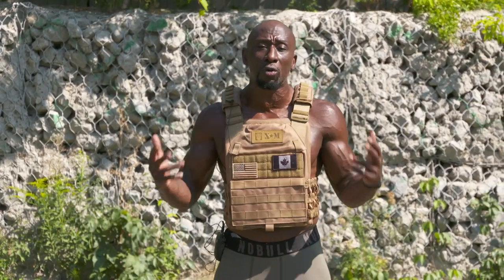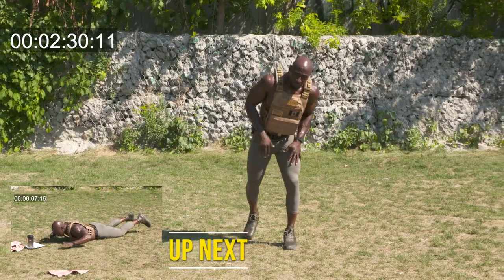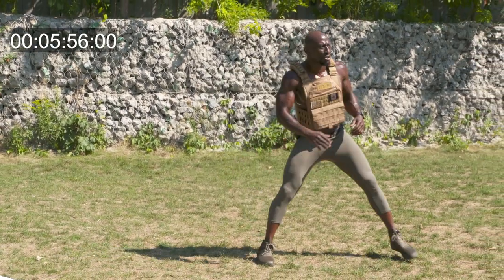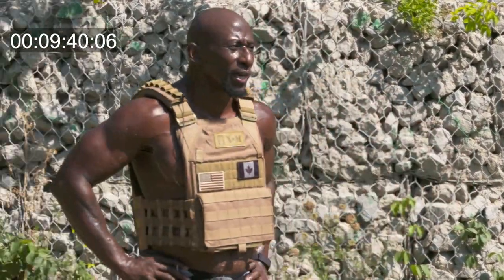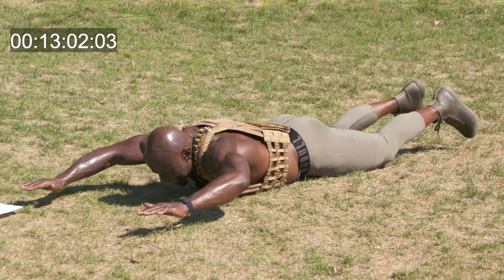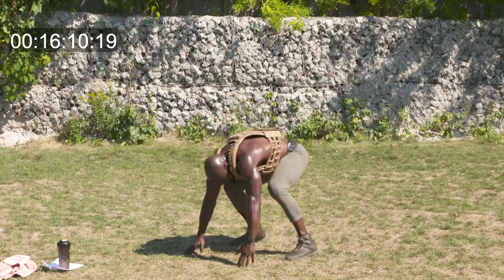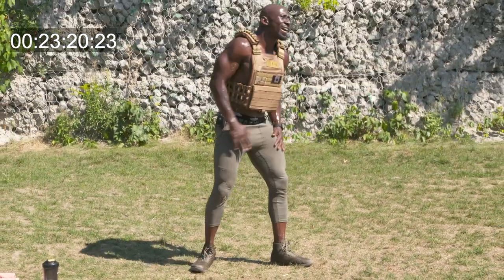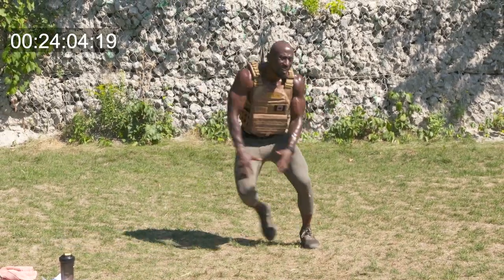Weight Vest Workout – Bodyweight 500 Rep Challenge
Try this bodyweight 500 challenge every week.  This no equipment bodyweight only workout uses 10 exercises and 500 rep protocol to help you lose fat and build some lean muscle. You can do this with a weighted vest for additional load and challenge

500 Rep Bodyweight Workout Challenge
For time perform each exercise for 10 reps one after the other with little to no rest in between for 5 straight rounds.

1.     Burpees
2.     Abs In and Outs
3.     Alternate Reverse Lunge to Side Lunges
4.     Push Ups
5.     Predator/Jumping Jacks
6.     Superman Shoulder Press
7.     Mountain Climbers
8.     Air Squats
9.     Bear Crawl Shoulder Taps
10.  Skater Hops